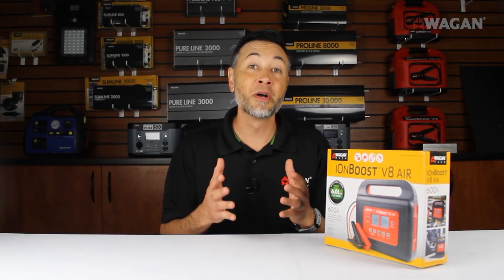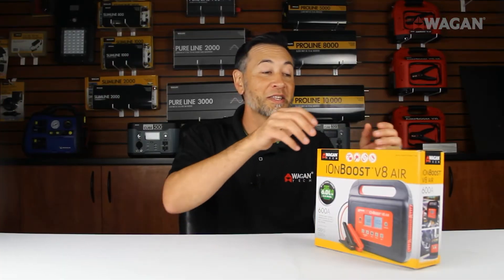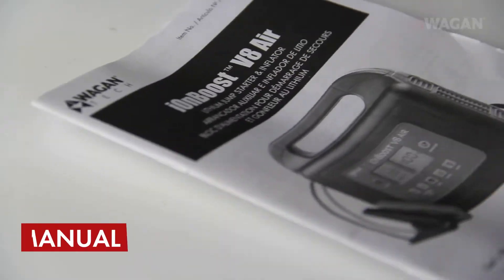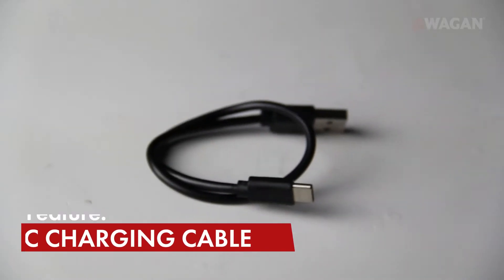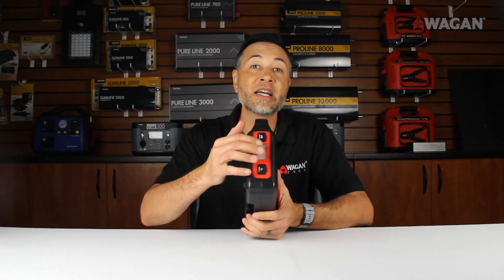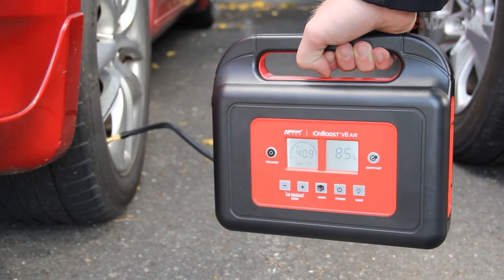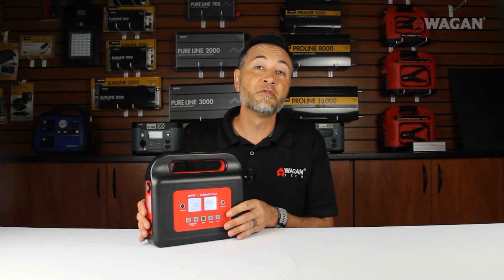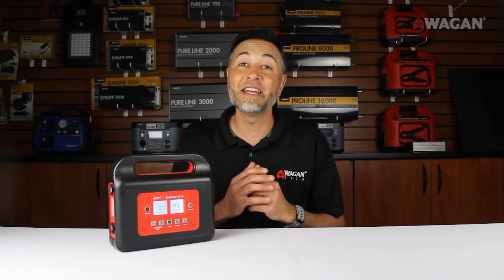Unboxing: iOnBoost V8 AIR - jump starter, air compressor, battery bank - Wagan Tech #7526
Utilizing the same 4S battery technology from our popular iOnBoost TORQUE Series, the all new iOnBoost V8 Air combines a powerful jump starter with a digitally controlled air compressor, USB QC3.0 power port and flashlight.

Quick List of Features:
•Jump Starter & Air Compressor
•Digital Set/Auto-off compressor
•Powerful 4S LiPo Battery
•Digital Backlit Display
•LED Flashlight

Features
Rechargeable LiPo battery powered Jump Starter, Air Compressor, Flashlight, and a USB Power Supply all enclosed in a slim and compact case; everything your vehicle kit needs for your next adventure!

Digital Display
Our dual-screen displays show you the remaining device battery life (right screen) and the air compressor information (left screen). When you're ready to jump start a vehicle, the screen will display the vehicle battery voltage and jump starter readiness.

Air Compressor / Inflator
At 20 liters per minute, the air compressor is powerful for its size. With the ability to fill up 3 flat tires (TIRE SIZE) on a single charge, the iOnBoost V8 Air will certainly get you safely back on the road. Readouts are easily cycled between PSI, BAR, and KG/CM³.

Power Output
With a QC3.0 standard USB port (USB-A) and a USB-C power port, the iOnBoost V8 Air will help keep your phone, tablet, laptop, and other valuable electronics charged.

Safety Features
Our entire iOnBoost line has undergone extensive safety testing and has several safety features built-in to ensure your safety and the safety of your loved ones.

Over-charge, Over/Under-Voltage, reverse polarity, and anti-sparking (short circuit) protections are all built in to the iOnBoost V8 Air to make sure that you and your family are able to use the device safely - even if you’re not mechanically inclined.

Our iOnBoost V8 Air was intentionally made to be user friendly; all buttons are clearly labeled, screens are backlit with large readouts, and the user-interface is intuitive.

Safety and Security for Loved Ones
Don’t leave your loved ones vulnerable in a dark parking lot waiting for help. With the iOnBoost V8 Air, they can arrive at their destination safely without ever having to wait for a tow truck or flag down a stranger for a jump start or a low tire.